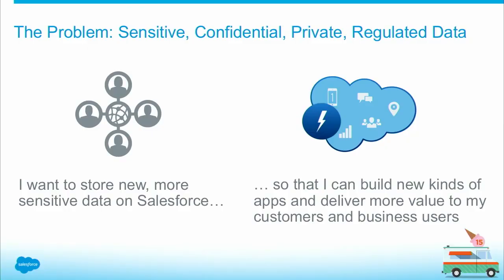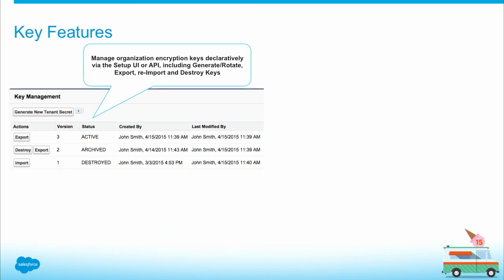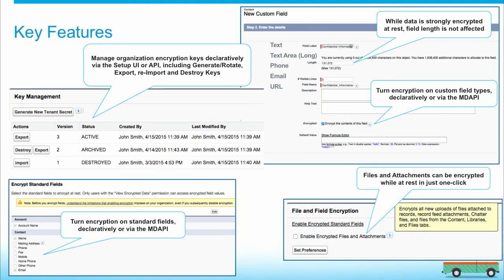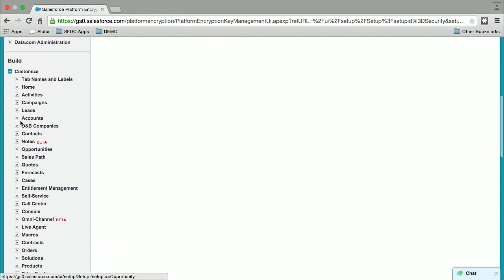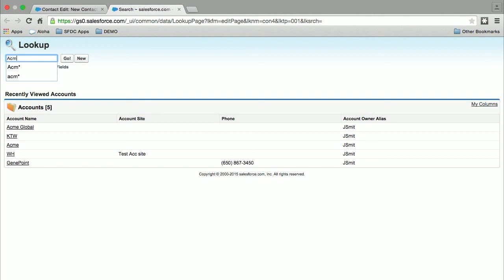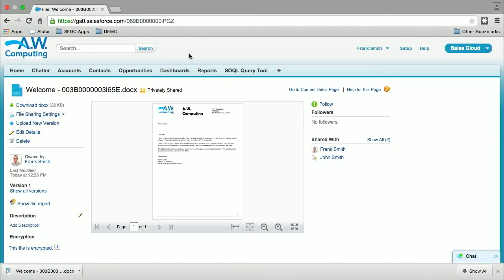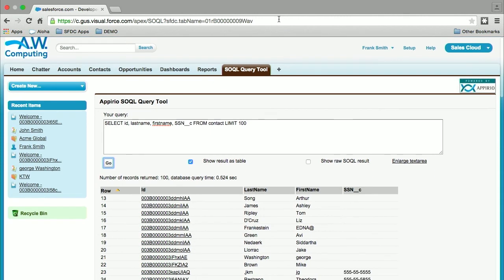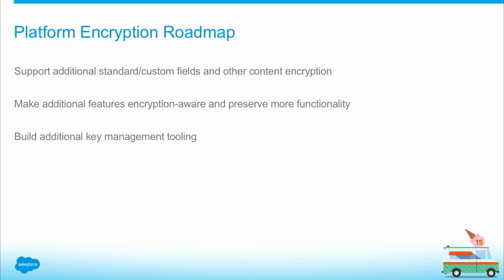Salesforce1 Platform - Platform Encryption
Release Readiness Live - Summer '15